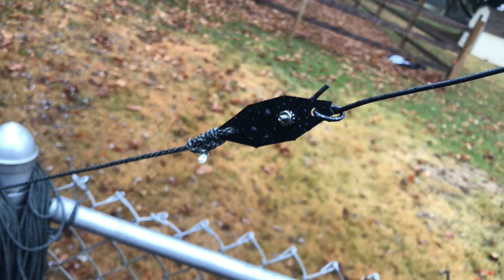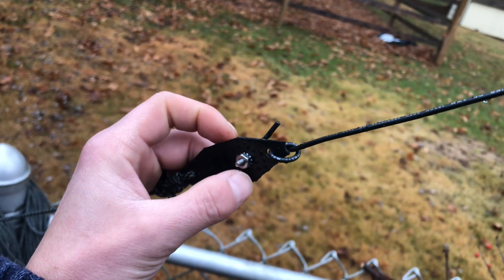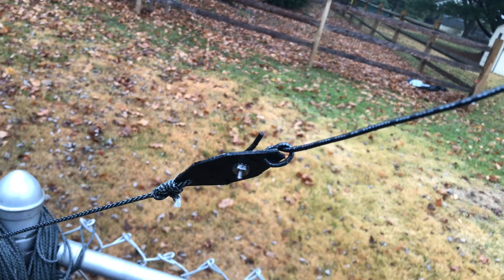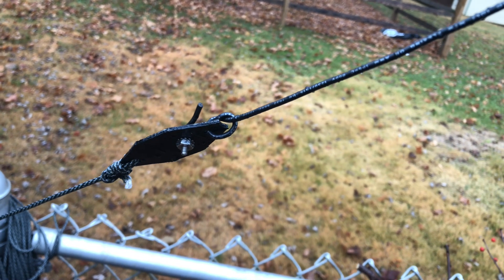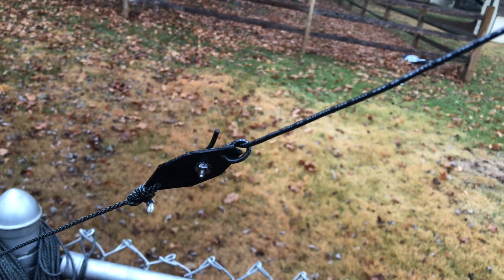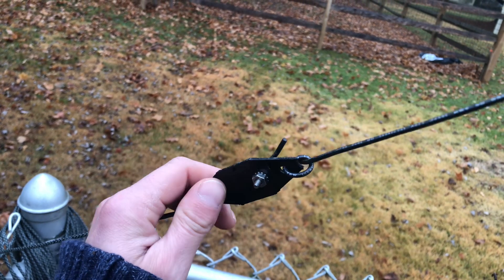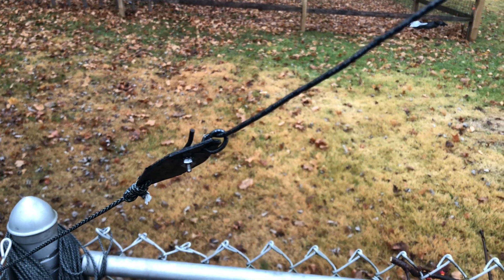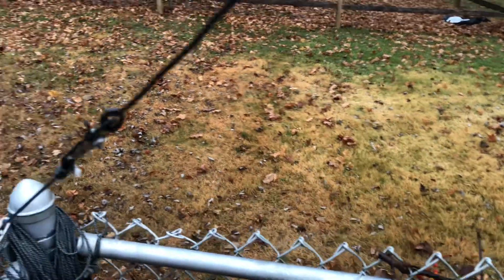Tuning End Fed Wire Antenna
I want to lower my swr a tad for optimal performance.   Hope it works out. Probably going to have to play with it some.